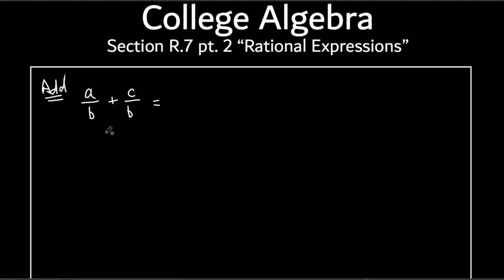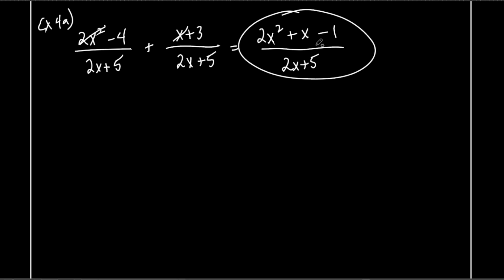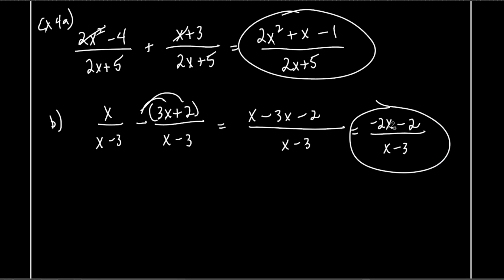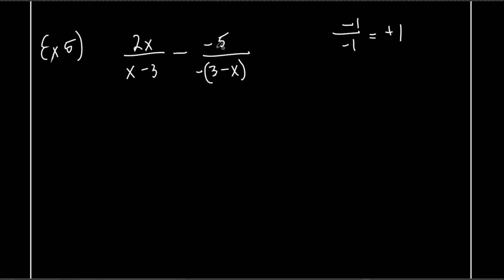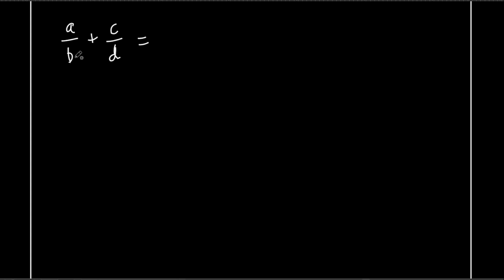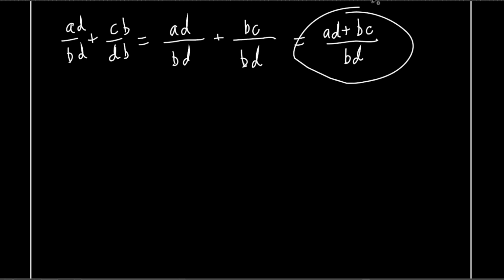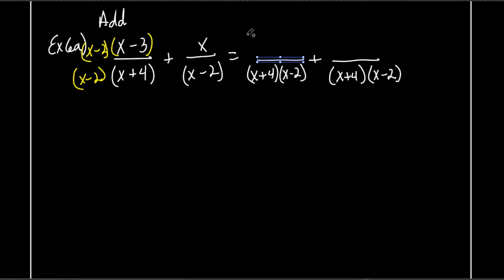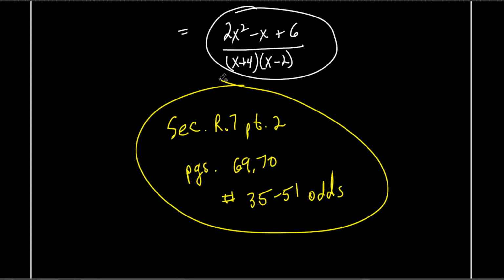College Algebra Section R.7 pt. 2 "Rational Expressions"